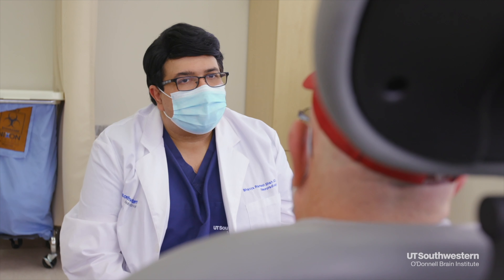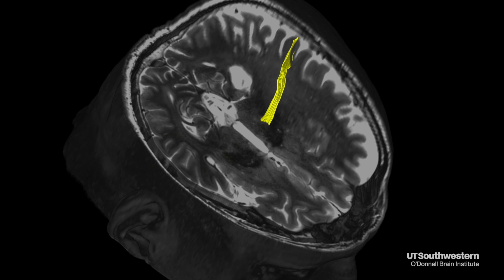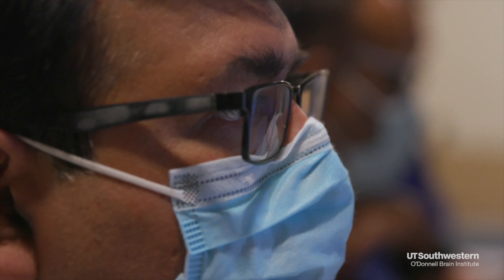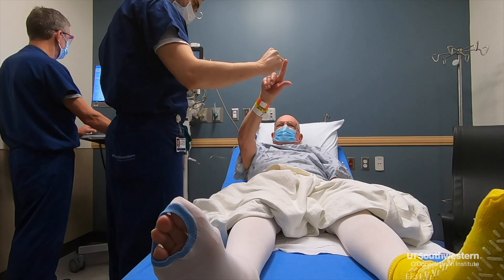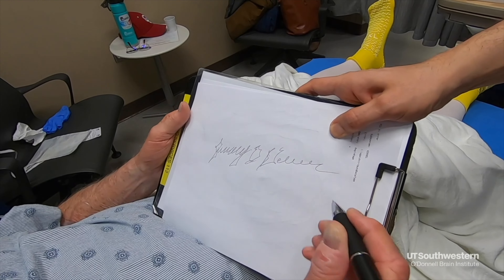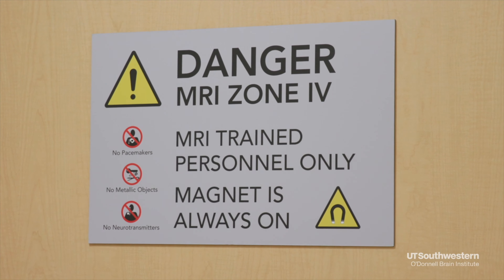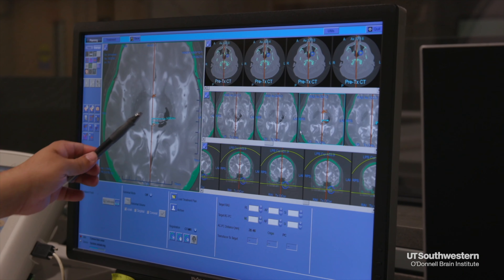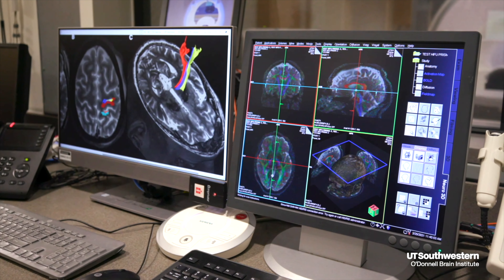Focused Ultrasound, How is focused ultrasound done?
Bhavya Shah, M.D., explains how focused ultrasound is done.